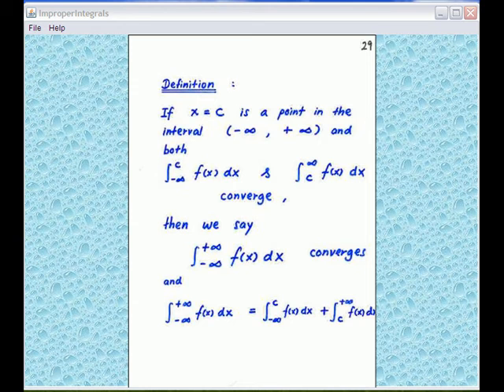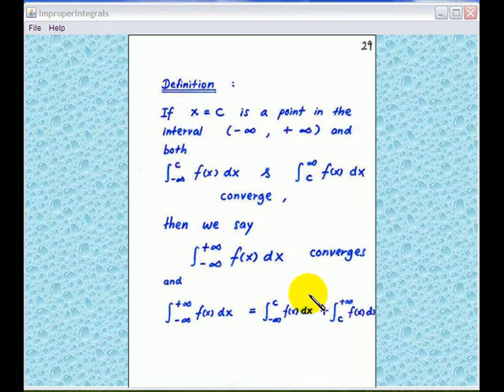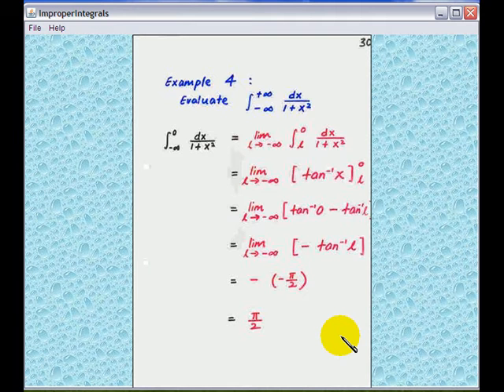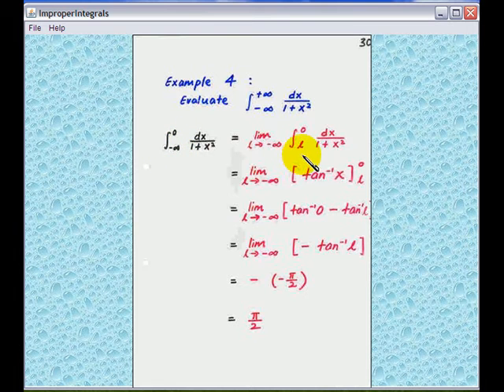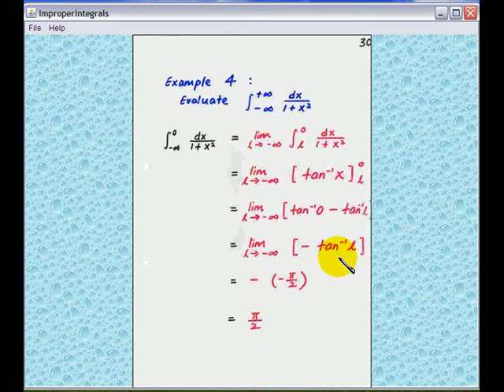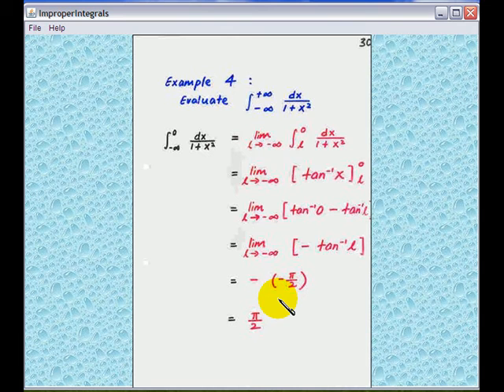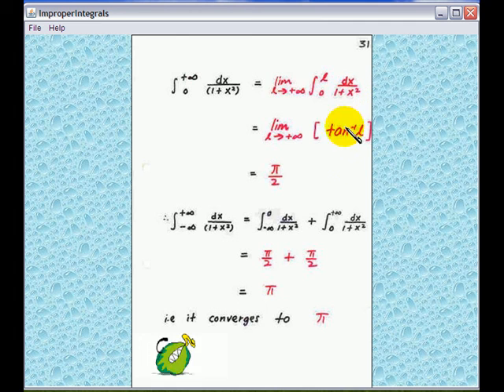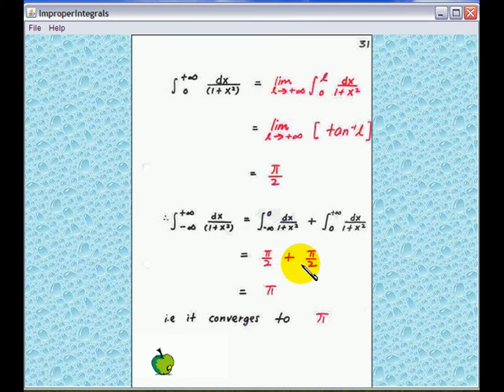Improper integral part 3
Breaking into two Type I improper integrals